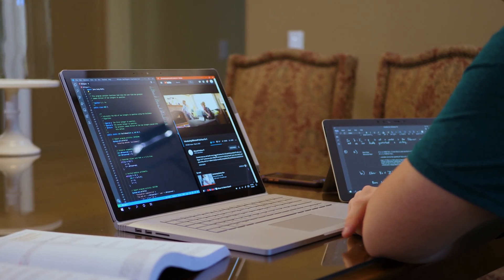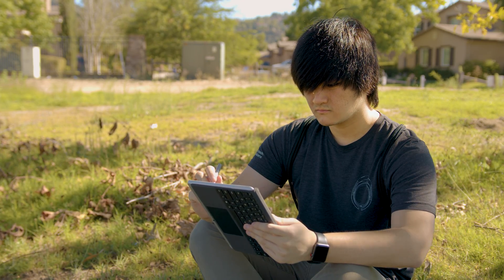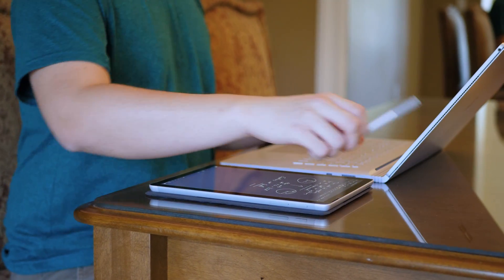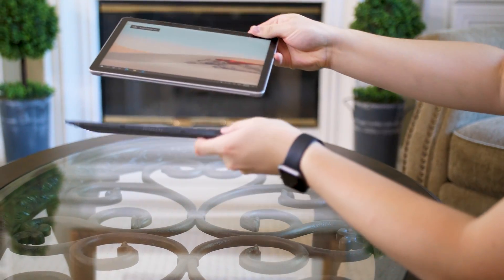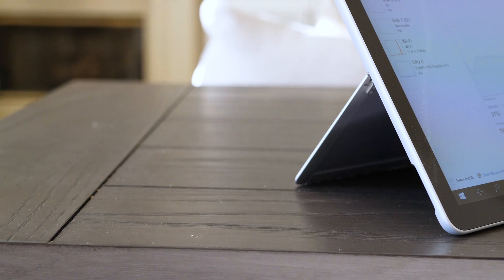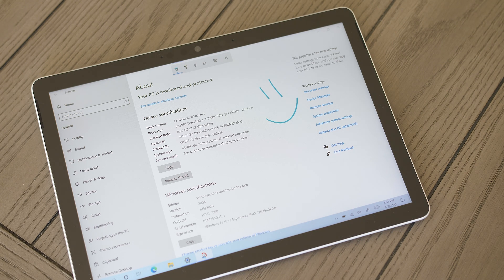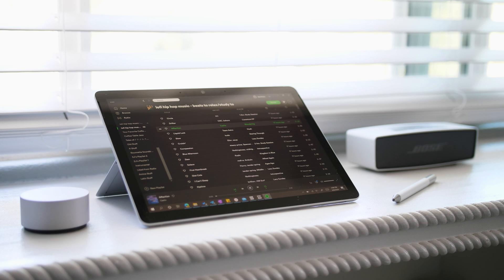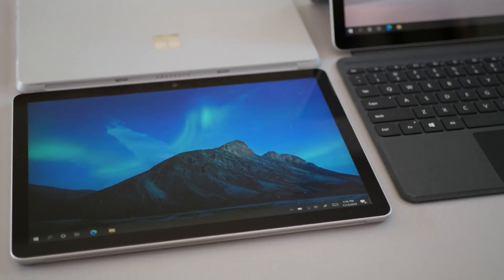Entry-Level Surface Go 2 Review: This is WAY better than you think!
Alright, let's be real. The entry-level Surface Go 2 is way better than you think it is. And this review is here to show you why.

Today I'm going to be reviewing the entry-level Microsoft Surface Go 2 with the Intel Pentium Gold 4425Y, 4 GB of RAM, and the 64 GB eMMC drive. These components sound super weak and unappealing at first... but, unlike the first-generation Surface Go from 2018, Microsoft actually made their hardware choices work very well this year.

My intro is really long, haha. Sorry about that! Actual review starts at 2:00. The CPU part at 9:31 is the longest section of this whole review, so prepare yourself. Little details make a big difference.

Chapters

• 0:00 Introduction
• 0:08 Introduction
• 0:45 Introduction: Leading Thoughts
• 0:56 Introduction: Recap of the 2018 Surface Go Experience
• 1:45 Introduction: Thesis Statement

• 2:00 Display
• 3:36 Bezels

• 4:48 Surface Go 2 Accessories
• 6:04 Surface Go Type Cover: Keyboard
• 6:28 Surface Go Type Cover: Trackpad
• 7:14 Surface Go Type Cover: Better on the Surface Go 2

• 8:15 Build Quality
• 8:28 Ports

• 9:31 CPU
• 9:55 CPU: GeekBench 5 Scores (Three-Way Benchmark)
• 10:10 CPU: GeekBench 5 Scores (2018 Surface Go vs. 2020 Surface Go 2)
• 12:52 CPU: Wait, what about that Intel Core m3 configuration?
• 13:36 CPU: Quick Rant on Microsoft's "Processors of Choice" for the Surface Go 2

• 14:38 Storage (Three-Way Benchmark)
• 15:09 Battery Life
• 16:01 Webcam Quality
• 17:09 Final Assessment

Hey, I'm looking for laptops to review!

📢 Everyone Else — What should I review next?